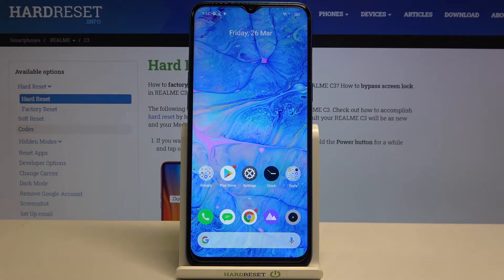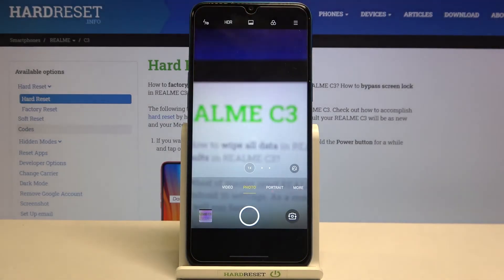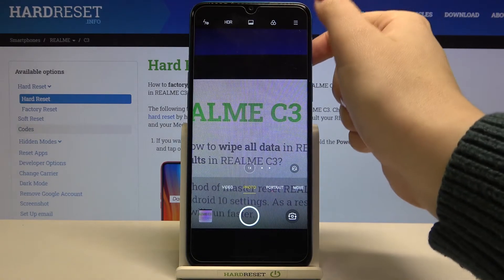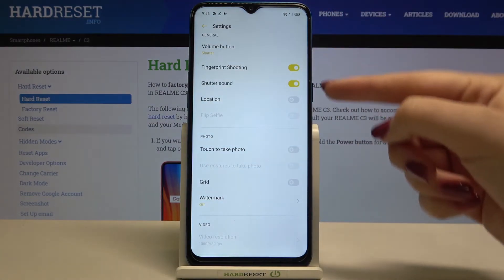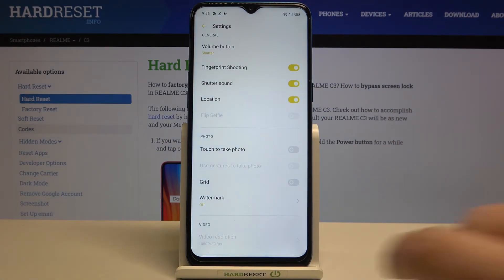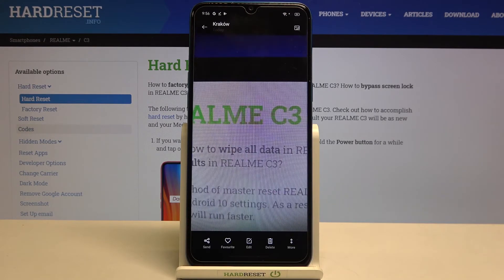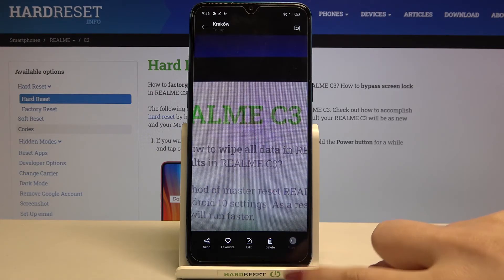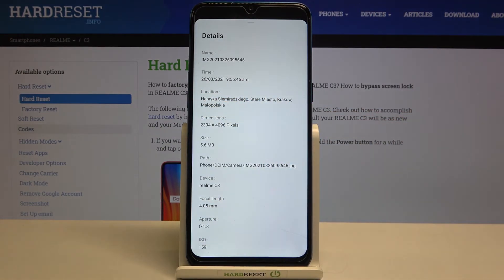How to Enable Camera Location Tags in REALME C3 – Geotagging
Read more about REALME C3:
When it comes to the camera location tags in your REALME C3 device, then here’s what you should know to activate them. Check the instructions to easily access the camera settings panel to enable the photo geotagging functions. When you take a picture, the application will paste the map with your current address and the date of the picture. Follow the presented steps, and you will be able to save your location with the photo on REALME C3 device.

How to Add Location Tags in REALME C3? How to Switch On Location Tags in REALME C3? How to Switch Off Location Tags in REALME C3? How to Enable Location Tags in REALME C3? How to Disable Location Tags in REALME C3? How to Open Camera Settings in REALME C3? How to Disable Geotagging on REALME C3? How to Turn Off Geotagging on REALME C3? How to Activate Geotagging on REALME C3?